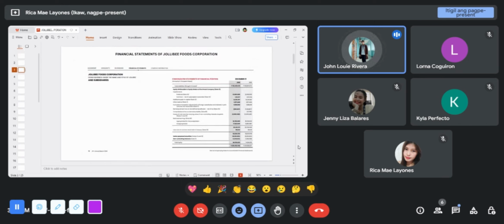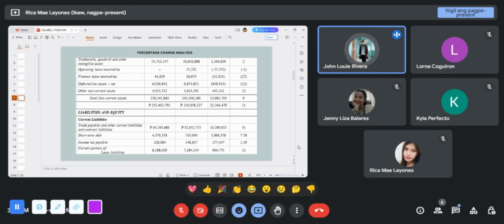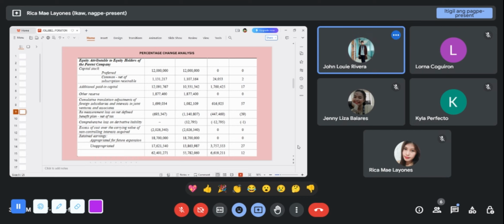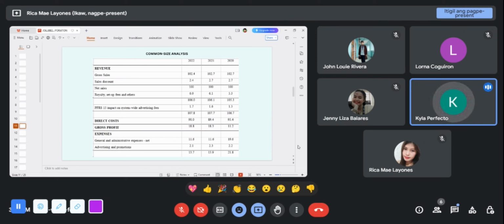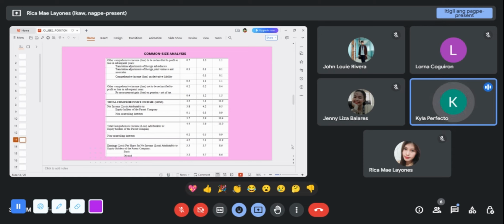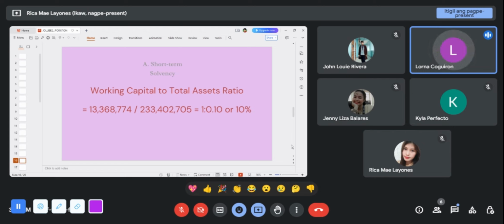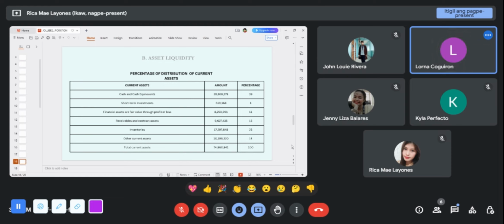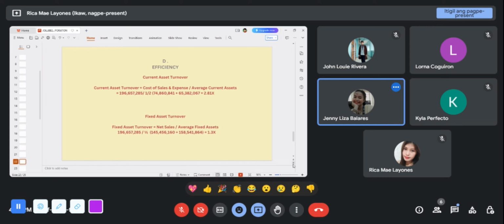Financial management midterm project group 4